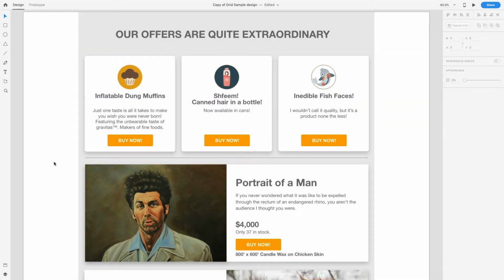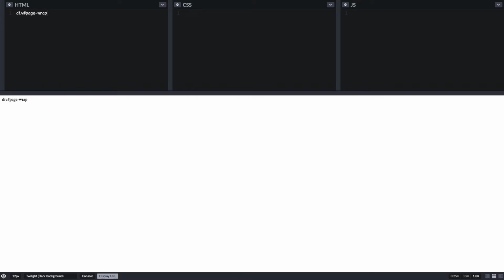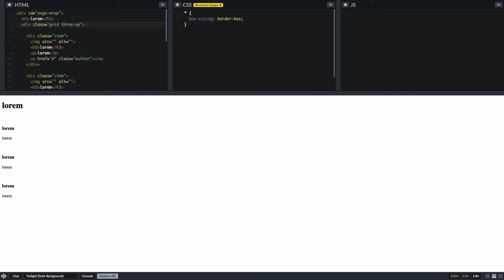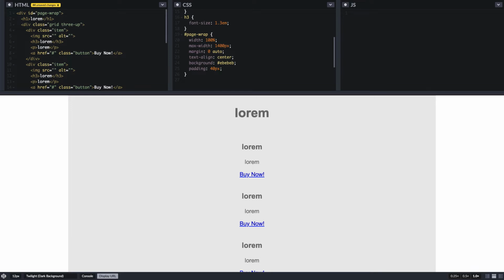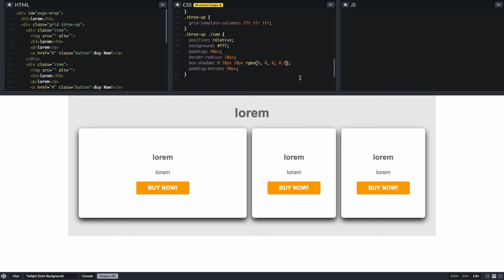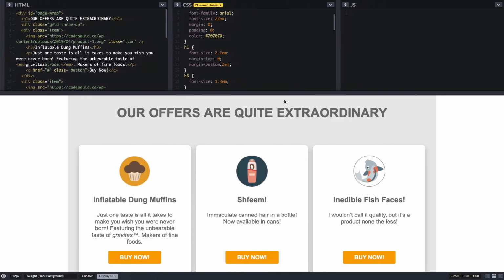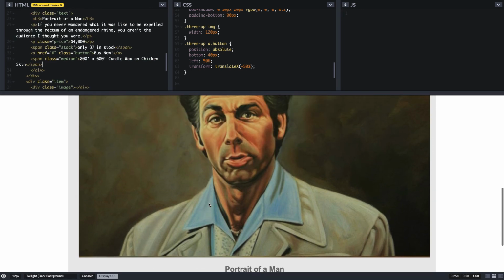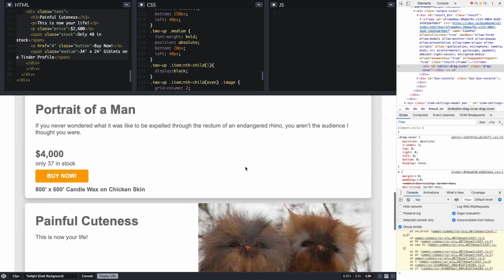CSS Grid For Beginners - Part 1 (the basics)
Today we’re going to be taking a look at CSS Grid. I’ll give you a simple starting point and what you could use it for. I’ll take you through the absolute basics of CSS Grid, and how to make it responsive. I’ll also introduce you to some handy time saving tricks and online tools you can use, for free, to get you up and running right away.